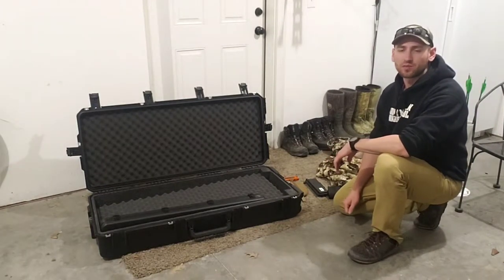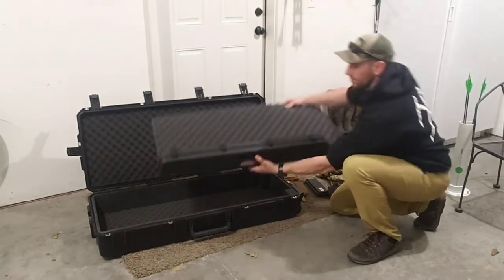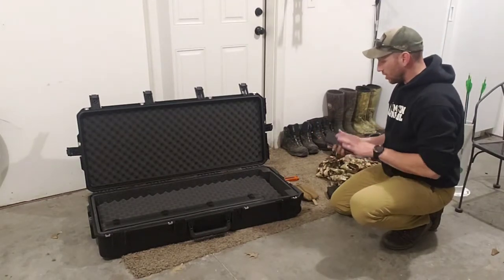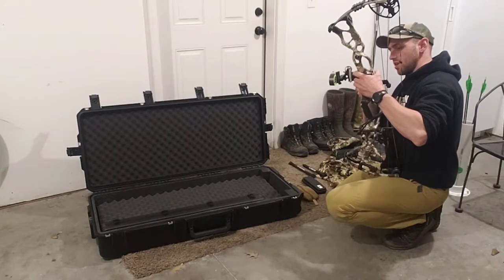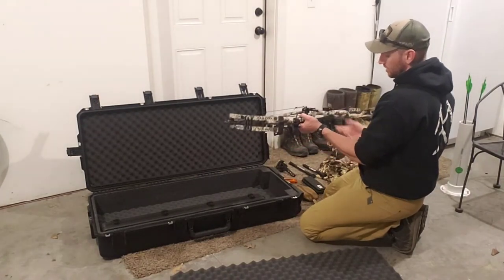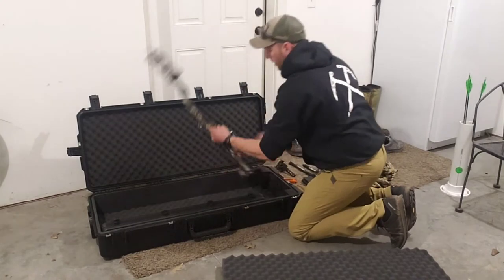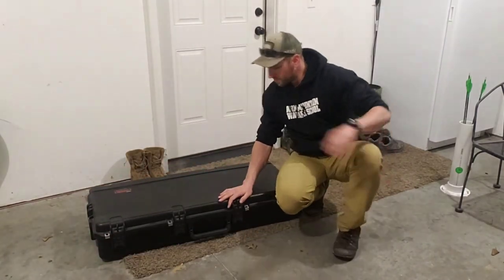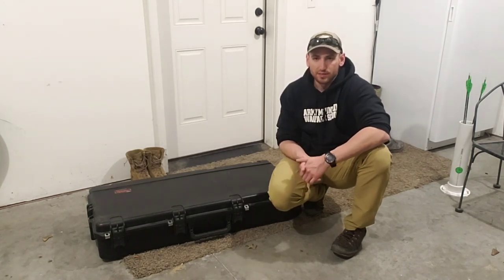How to Travel With a Bow! Part 2 of 2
This video features part 2 of the How to Travel With a Bow series! Included in this video I show what products I like to use for transporting my Bow and its accessories. I demonstrate how i disassemble and pack my bow into the travel case to ensure not only that it all fits, but also so it will arrive in the same condition that it started in. There are many ways to travel with Archery equipment however the methods shown in this video are what i have used successfully for everything from a weekend archery Antelope hunt in Colorado to International Travel!

(model: 3i-4217-db)

(model: 2SKB-3304)